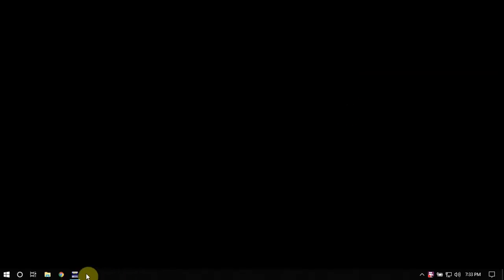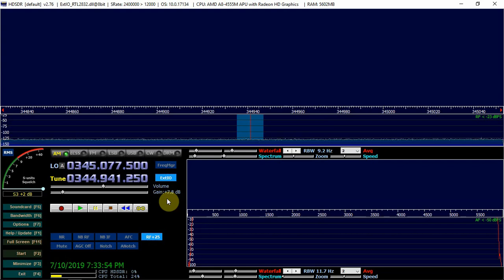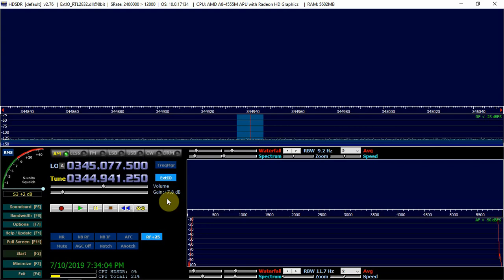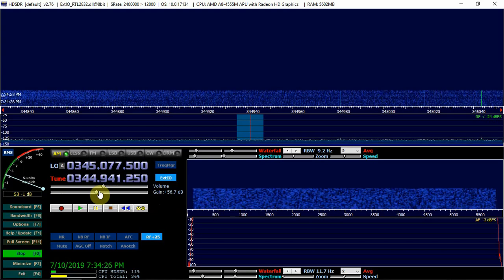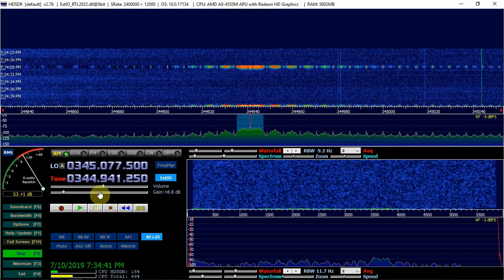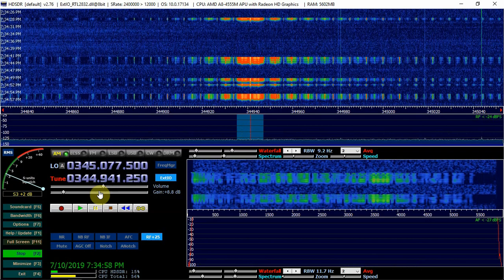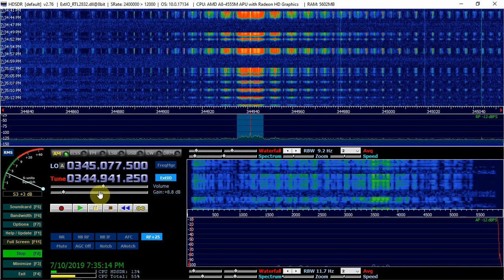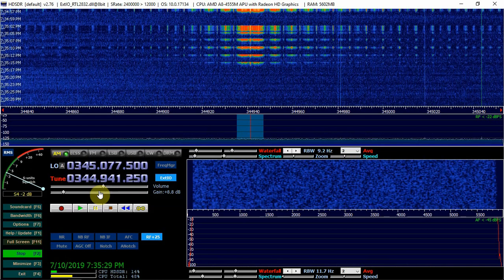Using HDSDR Software To Find The Frequency Of A ADT Key Fob